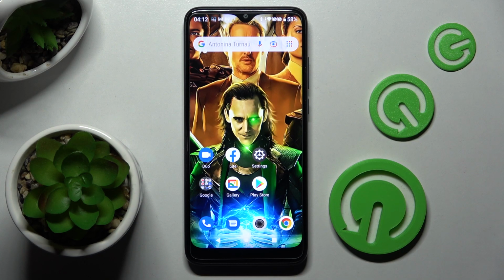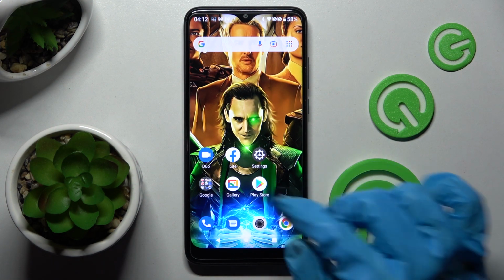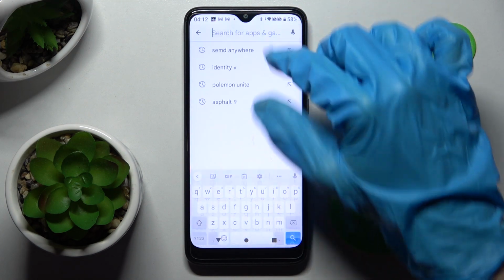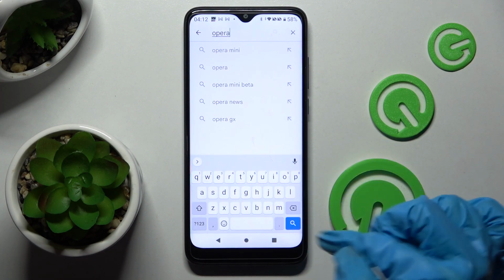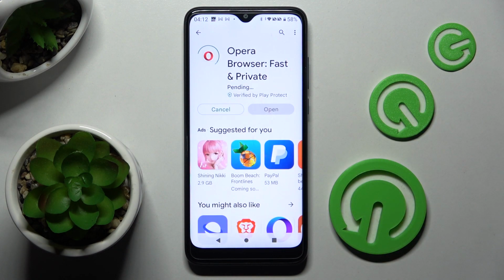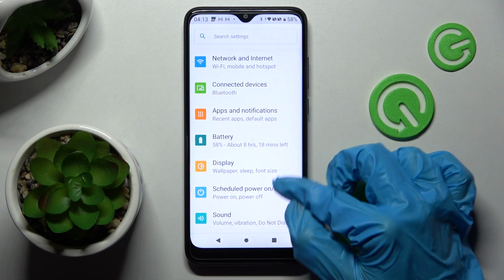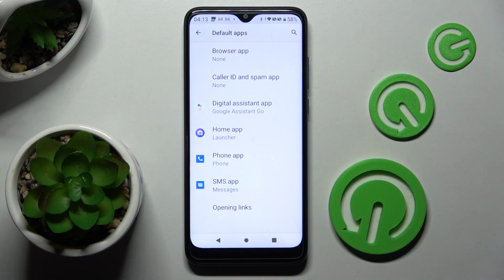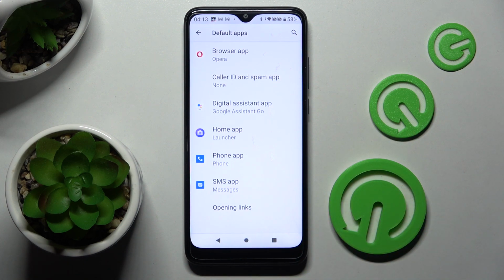How to Change Default Apps in TCL 205?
Find out how to change the default apps on a TCL 205 with this guide. Follow our steps to set the default apps on your TCL 205. Don't forget you can change them anytime. If you have set a default app and you want to switch to a different one it is very simple. Find out how to customize your browser, launcher, messenger, and more on the TCL 205.

How to change default apps in TCL 205? How to set default apps in TCL 205? How to customize default apps in TCL 205?